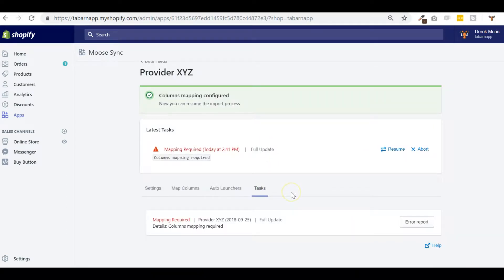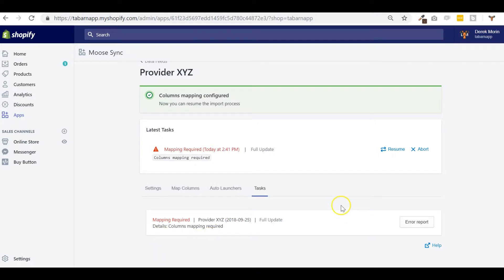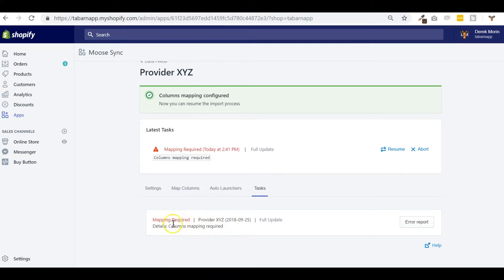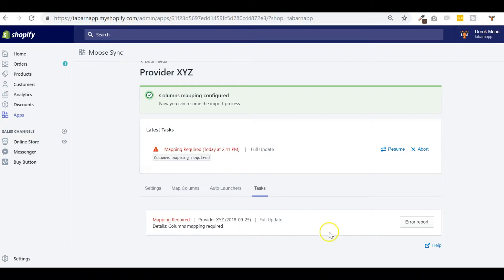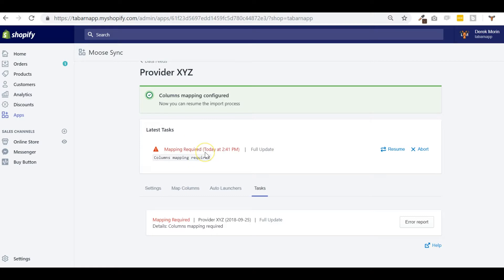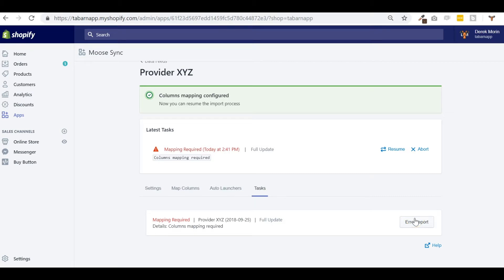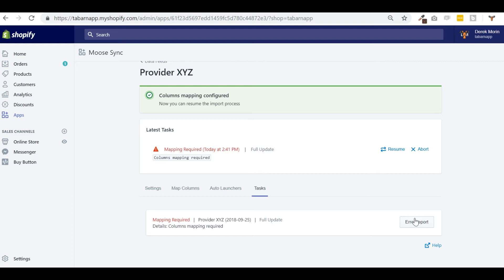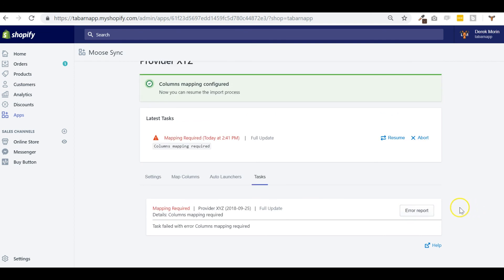Import & Update Tasks & Error logs - Moose Sync for Shopify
Each import ran is summarized in the Tasks screen. Find out all errors that happened during the import/update.